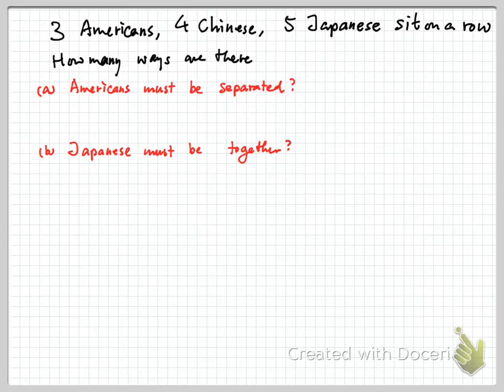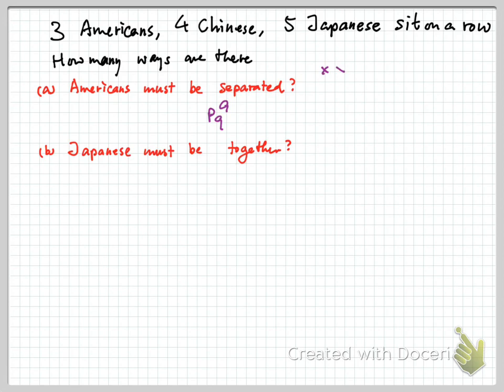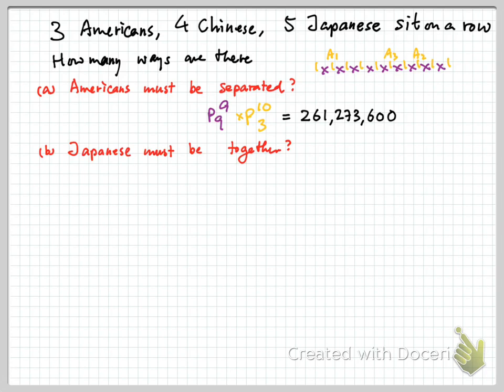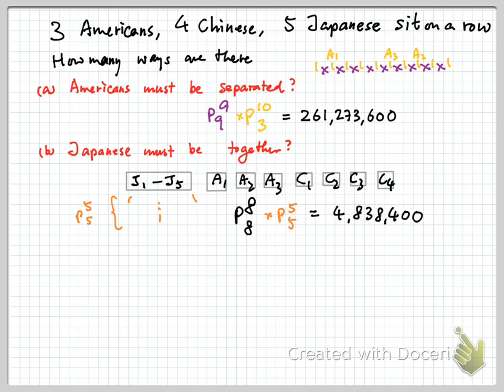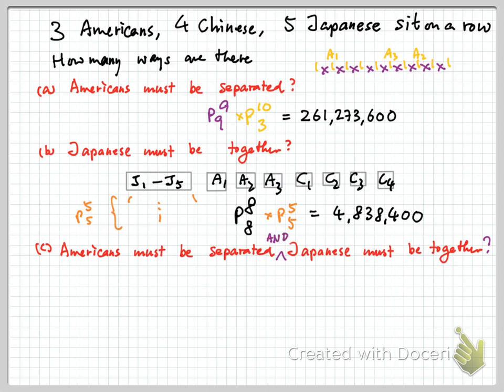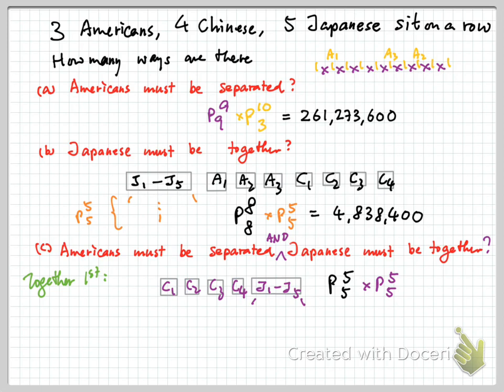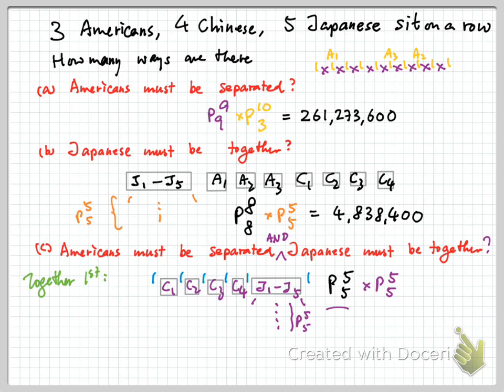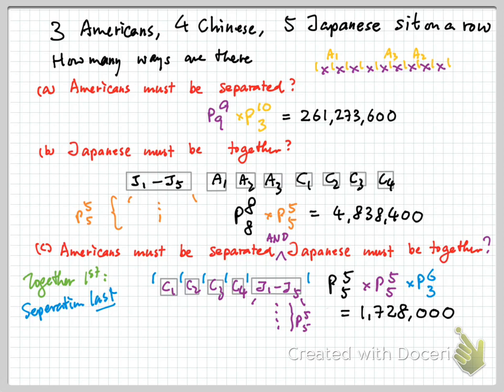Permutation and Combination 9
Further example on permutations with "together" and "separate"